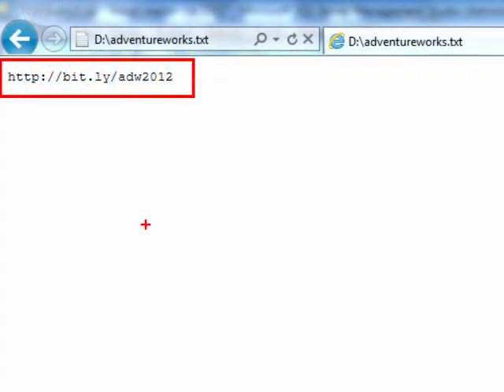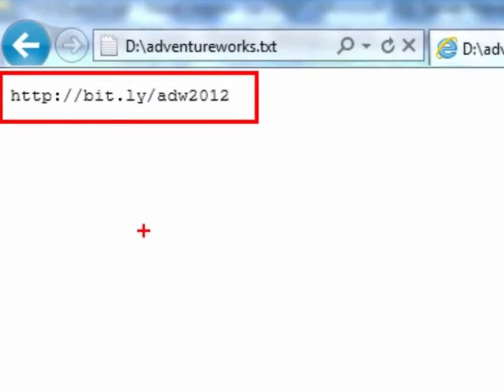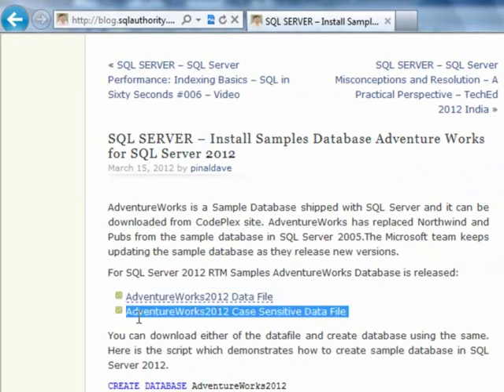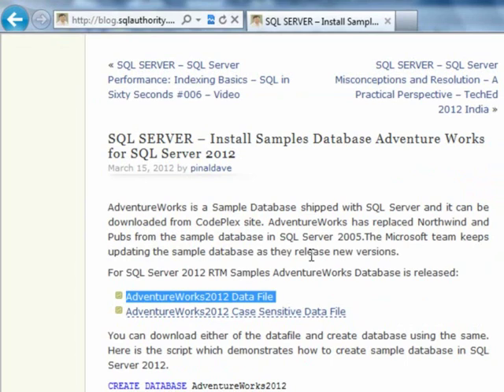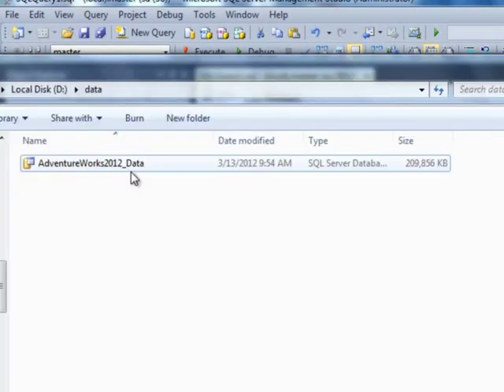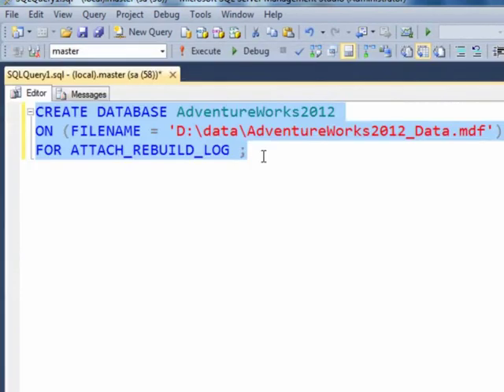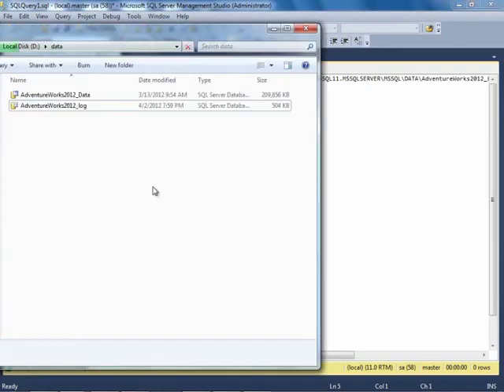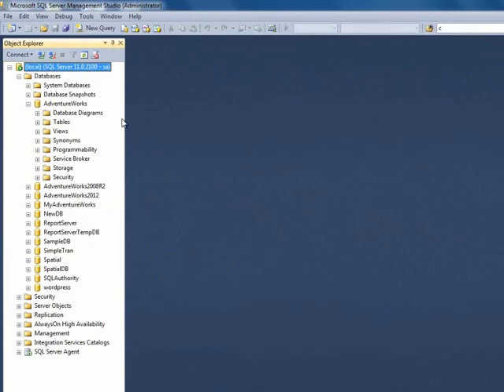Installing AdventureWorks Sample Database - SQL in Sixty Seconds #010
This video explains how to restore / install AdventureWorks Sample Database in SQL Server 2012.